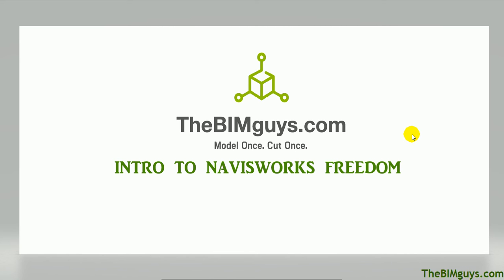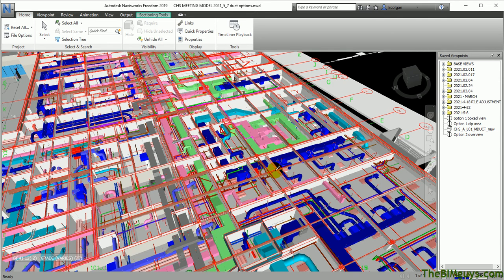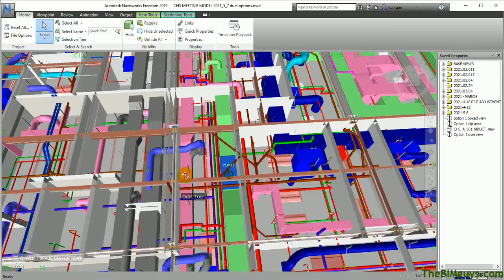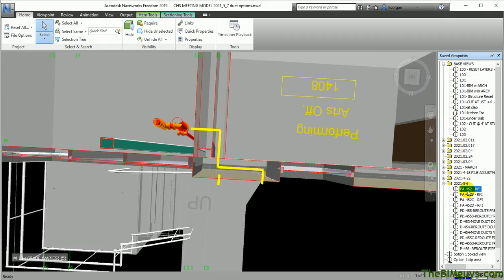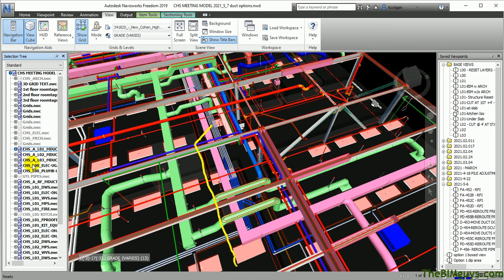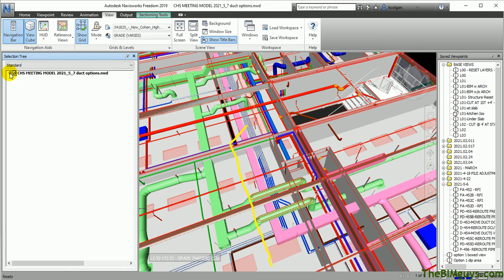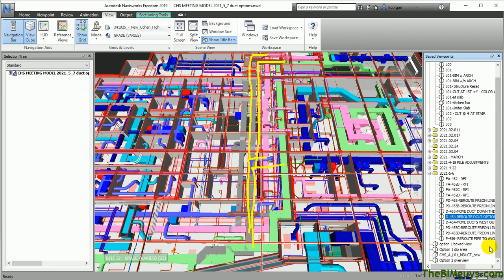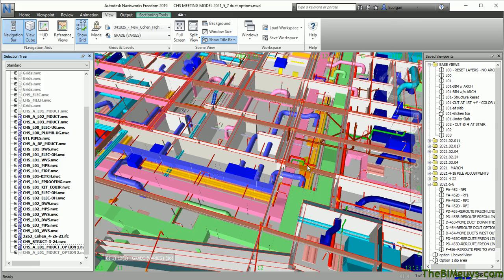Navisworks - Getting Around - Part 1 - CADtechSeminars.com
This video covers the basics of getting around using the mouse to zoom, pan and orbit or 3D spin in Navisworks. These viewing tools used to get around are available in Navisworks freedom, Navisworks Simulate and Navisworks Manage. The video also covers how to use the saved viewpoints and Selection tree in Navisworks to get around.